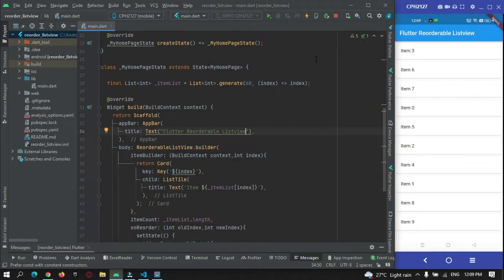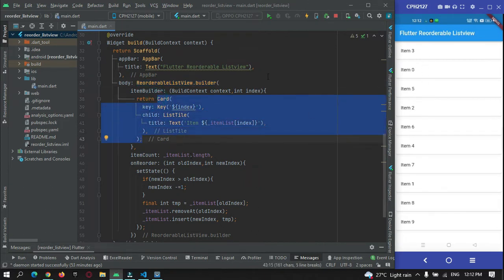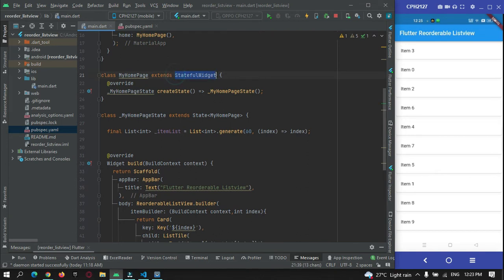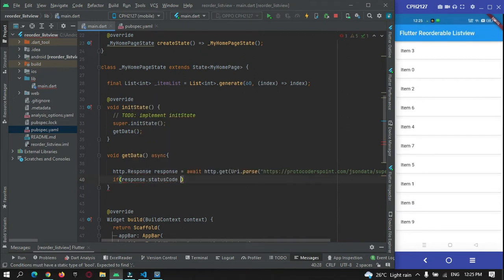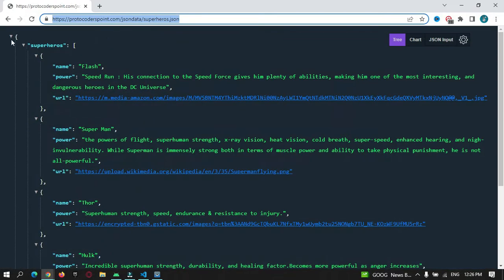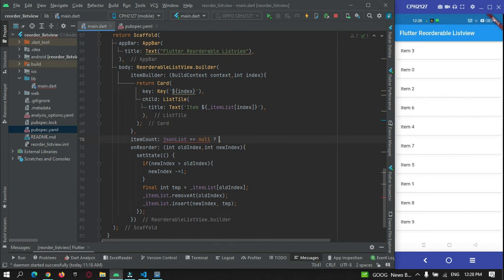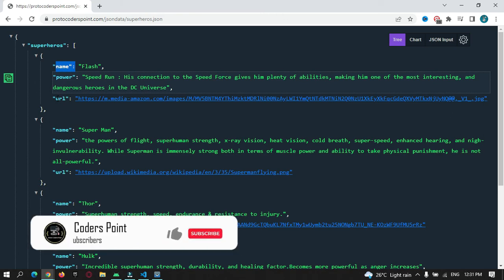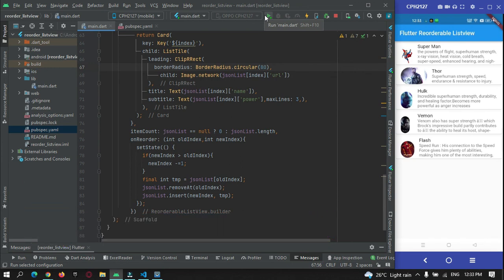Flutter make api call & show data in Reorderable listview & make it drag & drop listview to reorder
Hi Guy’s Welcome to Proto Coders Point. In this Flutter tutorial let’s learn how to implement Reorderable listview in flutter app.

Basically a reorderable listview looks similar to listview, the only difference over here is that the user can interact with listview by long press on list item drag & drop to reorder the listview item as per user needs.

In this Video tutorial, Will make a API Call using http package and get response then the data wlll be show in Flutter reorderable list view which can be reordered.